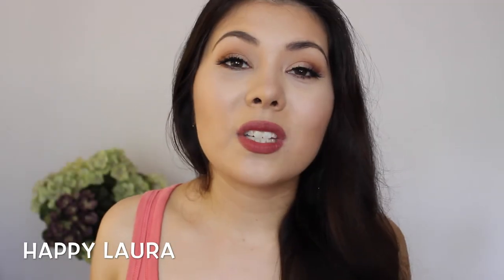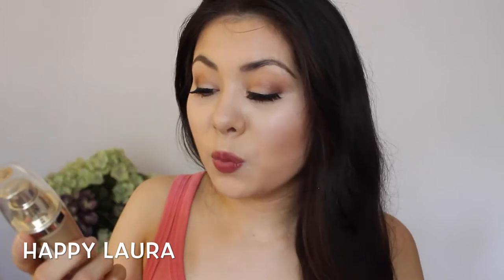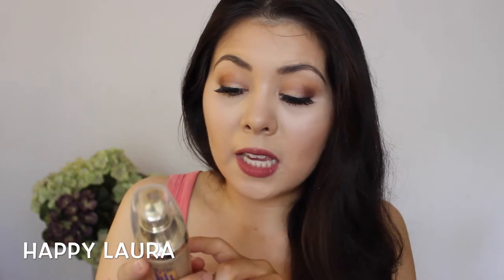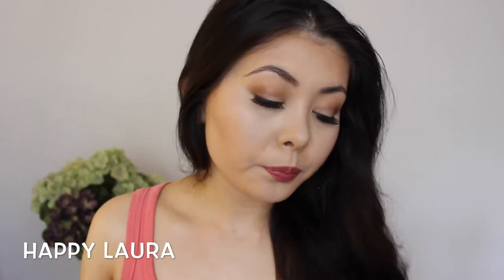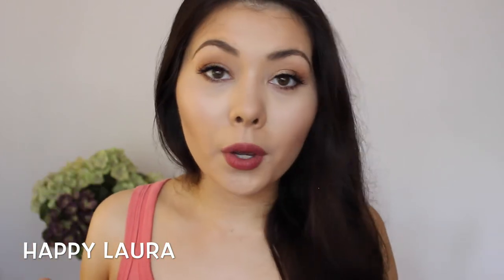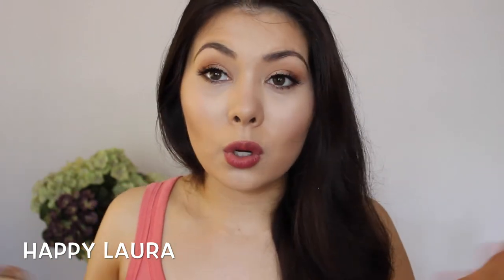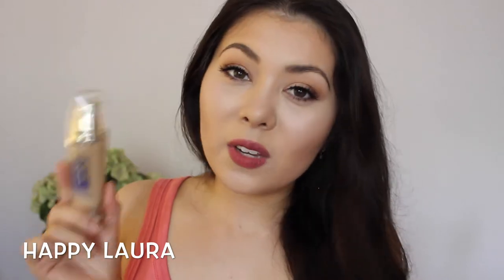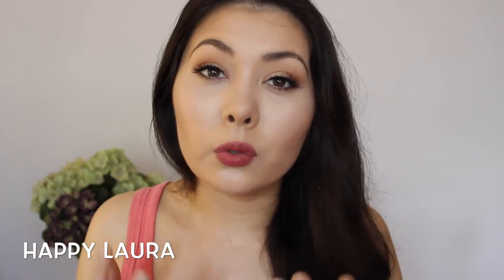Loreal Nutri Lift Gold Foundation Review + Demo ♡ Happy Laura